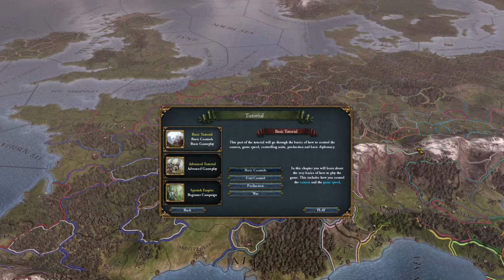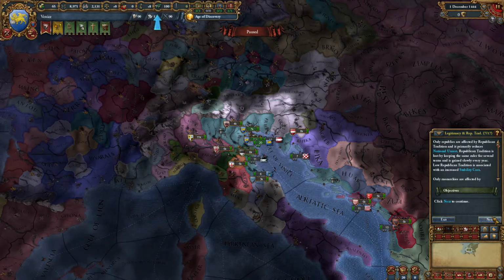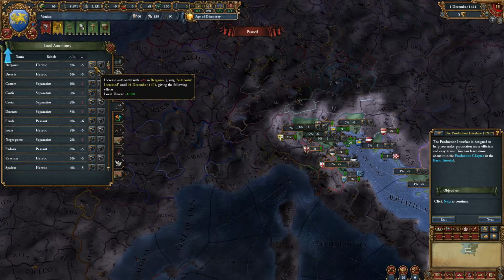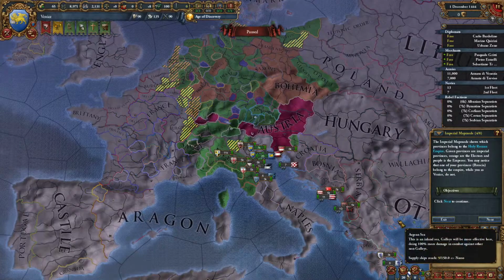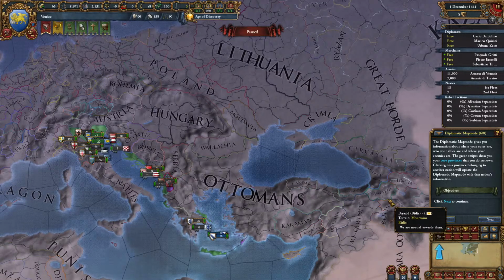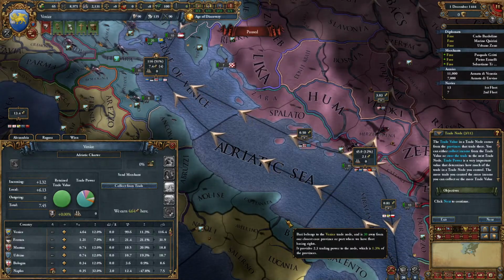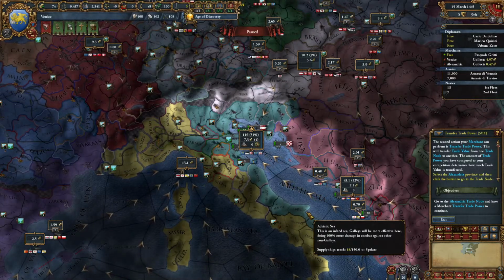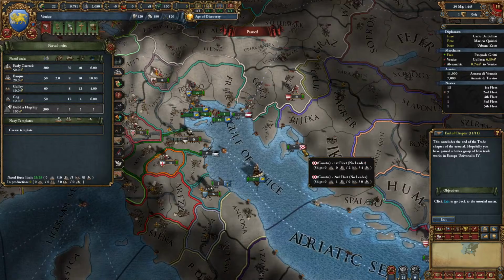Europa universalis sails 4 - In-game Tutorial #2